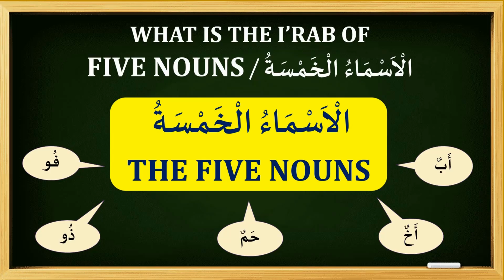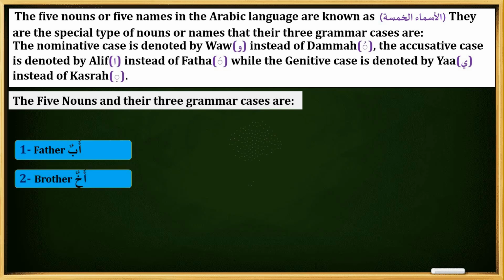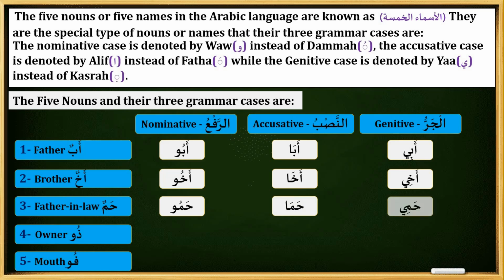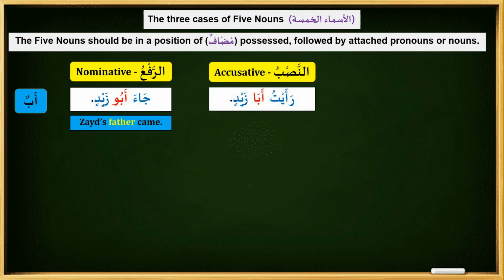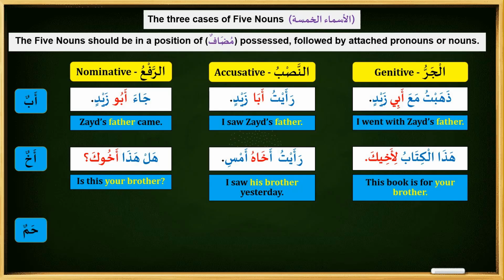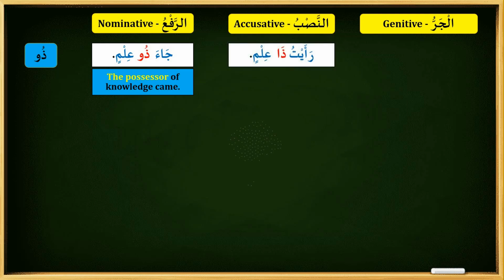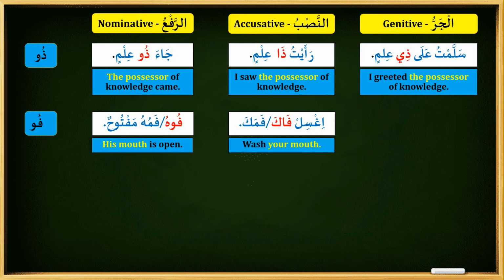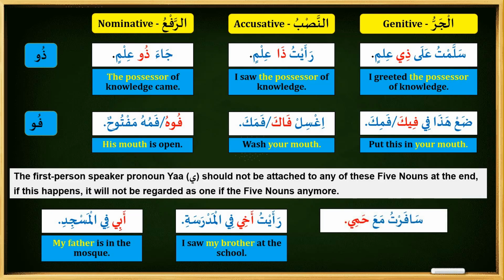THE FIVE NOUNS IN ARABIC | الأسماء الخمسة | ARABIC LESSONS | ARABIC GRAMMAR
Now you can purchase the conversation slide shows by clicking the above link. First slide show is free. They are very useful for teachers to use on the smartboard or projector. Or individuals can use it for self learning.

Shukran/Thanks.
اللغة العربية الفصحى
اللغة العربية لغير الناطقين بها
قواعد اللغة العربية
النحو والصرف
 تعلم اللغة العربية
الحوار العربي
تكلم باللغة العربية